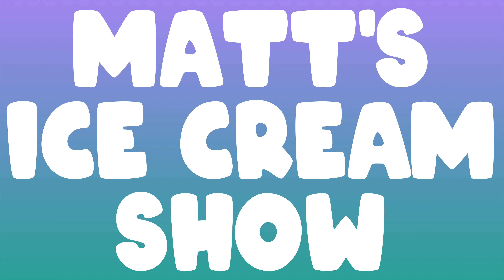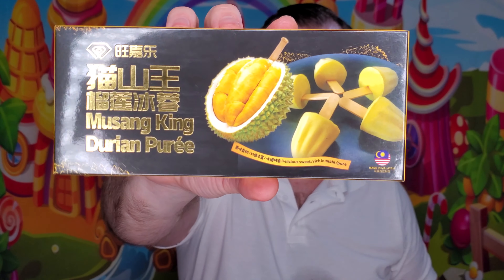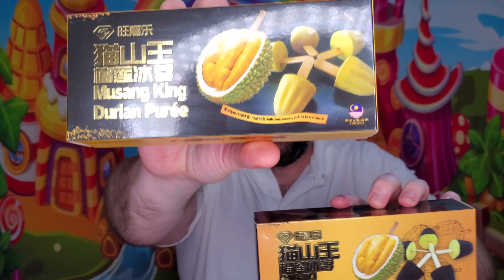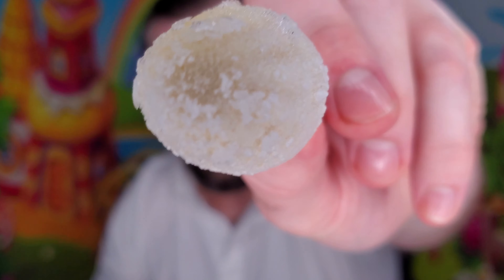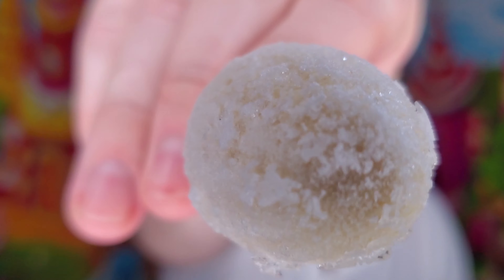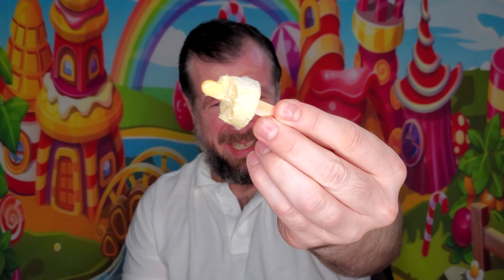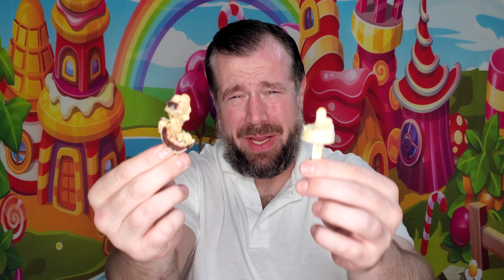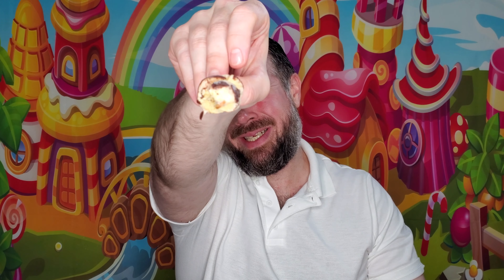I Try Durian Popsicles | The Smelliest Fruit In The World | Musang King Durian Puree Mini Bar Review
Let's try Musang King Durian Mini Bars... Regular VS Dark Chocolate. These small durian popsicles have to be the oddest frozen treat I have ever tried. The ingredients for the normal mini bar is listed as: Durian Paste, Water, Glucose Syrup, Vegetable Oil, Mono & Diglycerides of Fatty Acid, Carrageenan. The other is the same just coated in a dark chocolate. This is a product of Malaysia and imported by USA WJL GROUP INC. in Flushing NY. I couldn't find the brand information. I had no idea what to expect. Here we go!

This is the other text on the front of the package and I'm not sure what this translates to: 猫山王榴莲小霸

(I also post exclusive upcoming product announcements on Instagram)

Cherry on Top level -
Nicholas Shafer

Cool Whip level -
Witty Widow